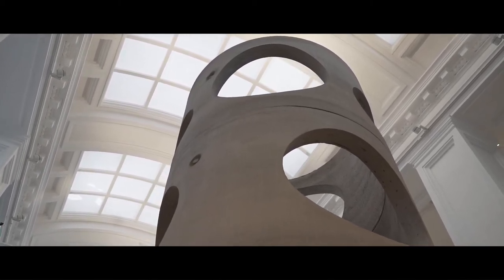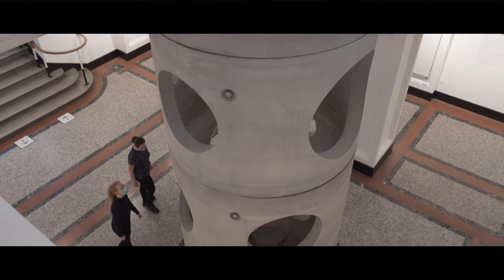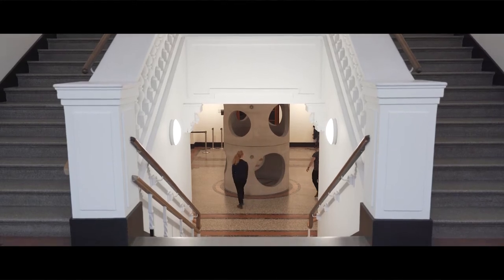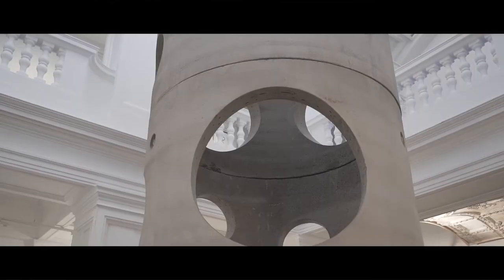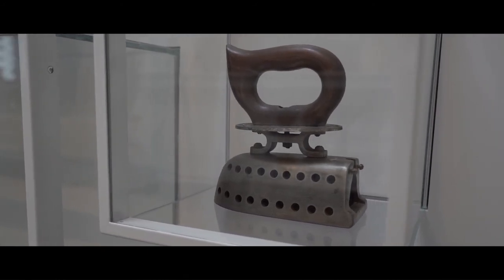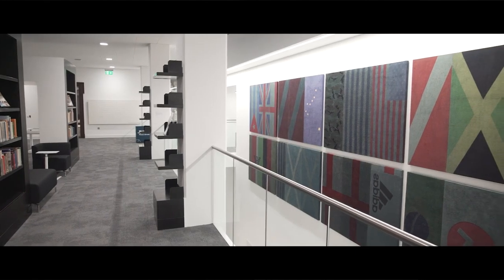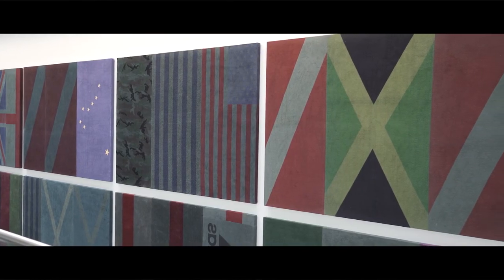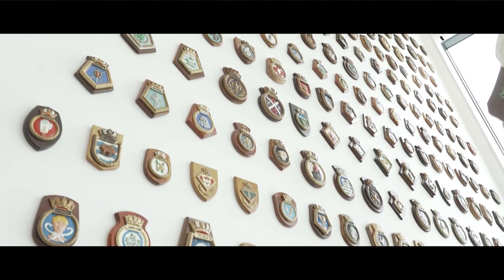A CLOSER LOOK: Alexandre da Cunha: Figurehead II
Get 'A Closer Look' at the work of Brazilian artist, Alexandre da Cunha and the works he has made and selected for display at The Box, Plymouth.